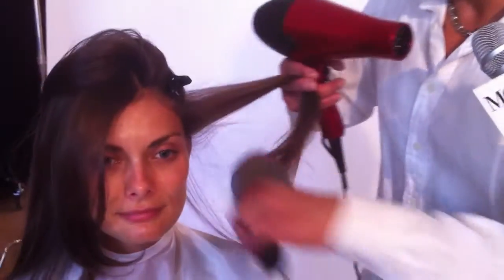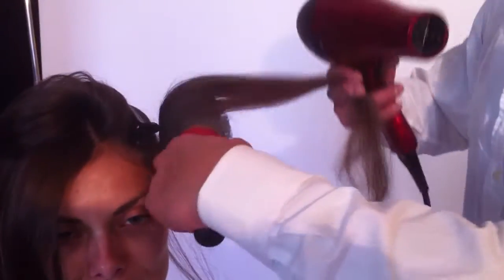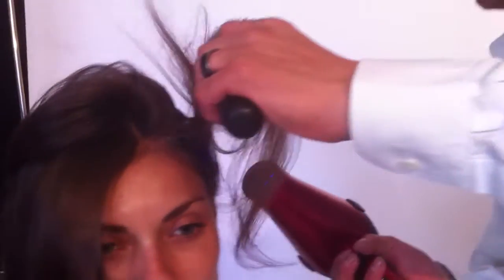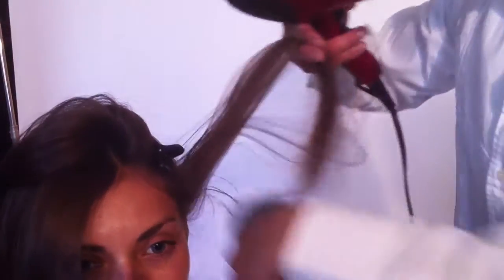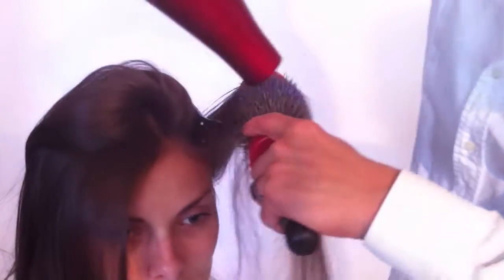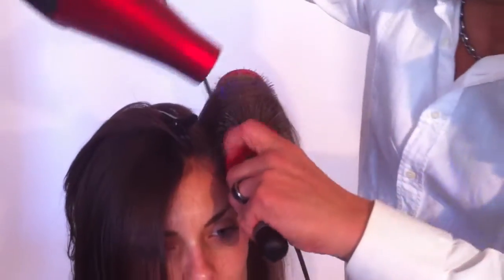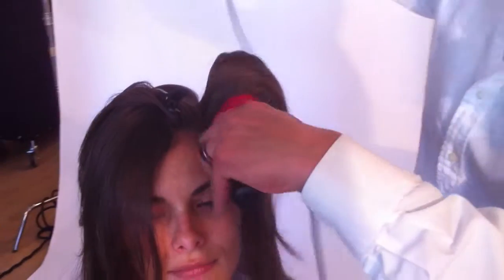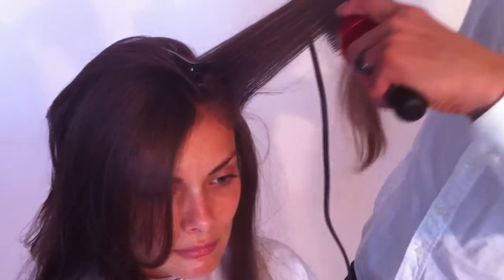Rocky Vitelli TIP OF THE DAY: Blow Dry To Create Root Lift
Rocky Vitelli, Farouk Systems Global  Board Member, shows HOW TO create lift at the root.